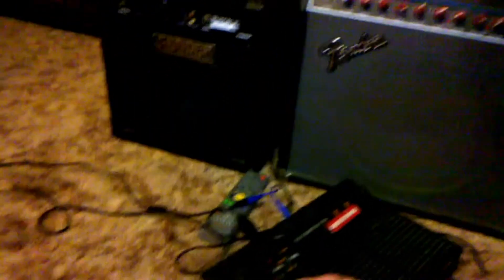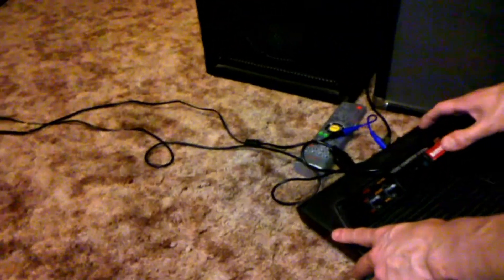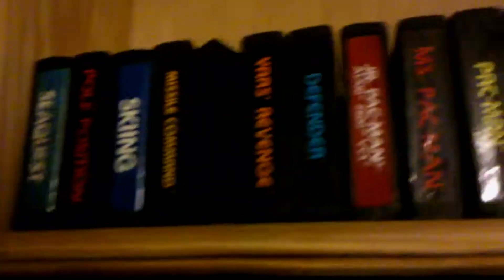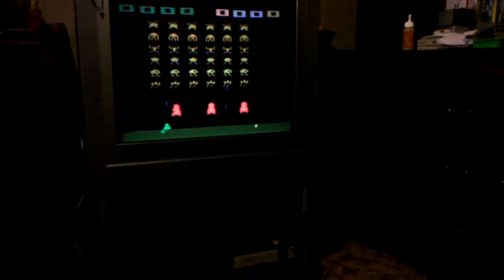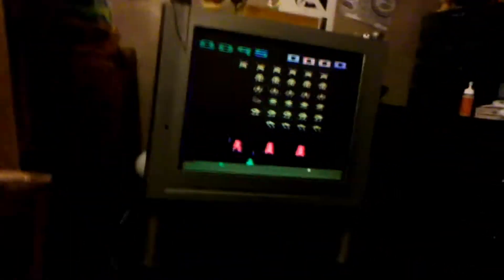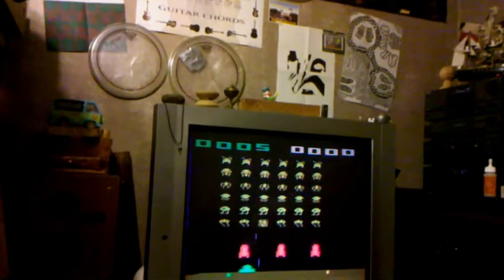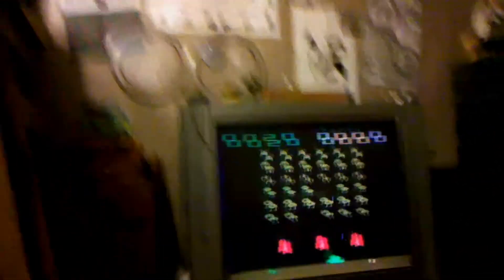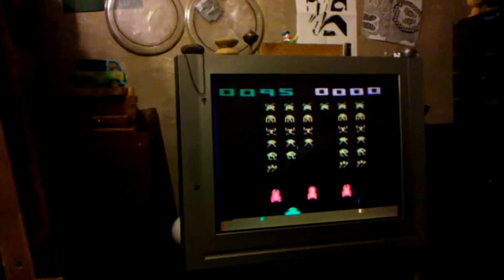Atari Controller Gone Bad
Dad and I were screwing around with our newly bought Atari, but both of our controllers did not work properly, so I decided to make this video about it.